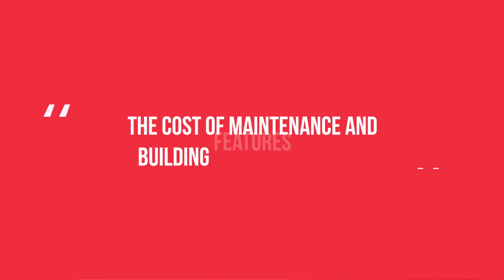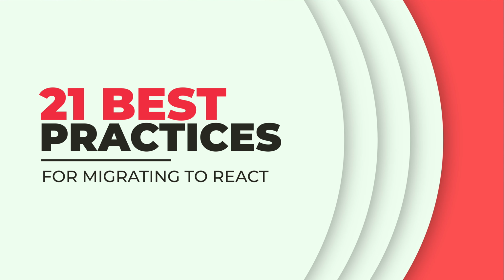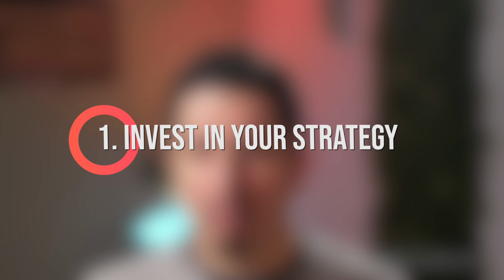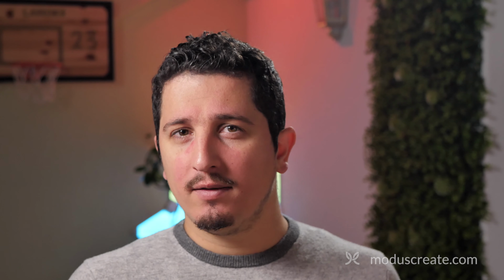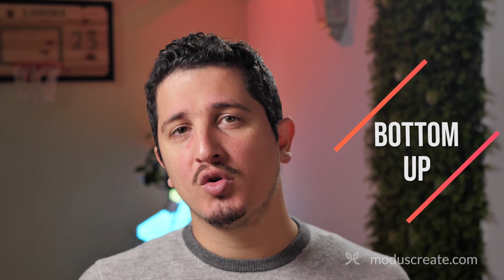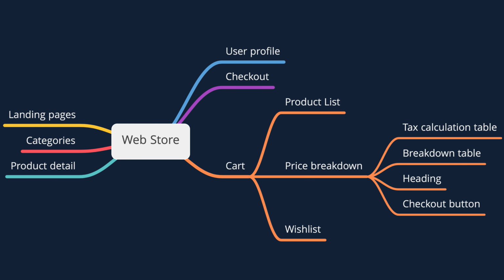How to Migrate to React - Best Practices for Process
Grgur details twenty one best practices for migrating to the React framework. Grgur goes over the benefits of migration, including better conversion rates, improved time to market, and development efficiency, and shares eight key tips for establishing clear processes within your organization to empower a strong migration.

Adopting a modern technology stack is imperative for organizations undergoing digital transformation. User have begun demanding stronger design and better user interfaces. Modus Create Principal Thought Leader Grgur Grisogono details best practices for organizations migrating their digital products to React.

Migrating to React addresses incompatibility with modern features and UI patterns found in legacy applications, a lack of domain level experts, and increased cost of maintenance and development of new features.

0:00 Intro

0:51 - Reasons for React Migration

2:01 - Benefits of Migrating to React

2:57 - Process Best Practices

3:09 - Invest in your Strategy

3:41 - Invest in your Team

4:29 - Audit the Legacy Application

4:59 - Select the Right Partner

6:01 - Define the Migration Strategy

7:23 - Start Small and Simple

7:48 - Digital Transformation

8:31 - Invest in Open Source

Modus Create is a disruptive consulting firm that helps companies transform for success in the digital future through a unique collaborative engagement model that focuses on strategy, product design/build, user experience, company culture, and process change.